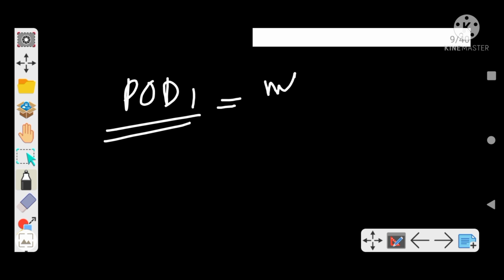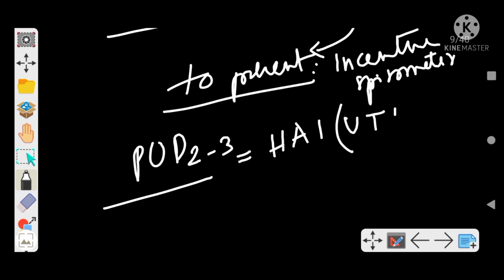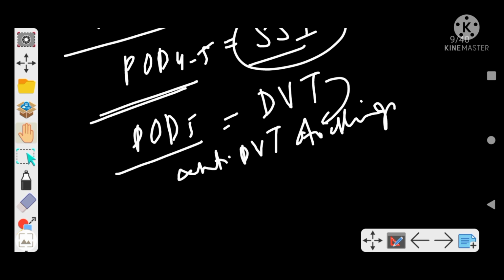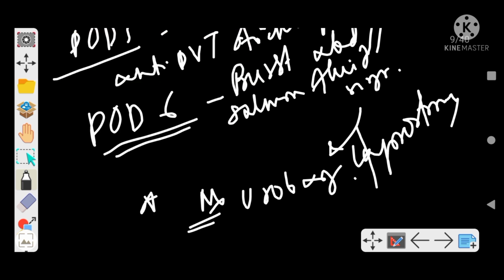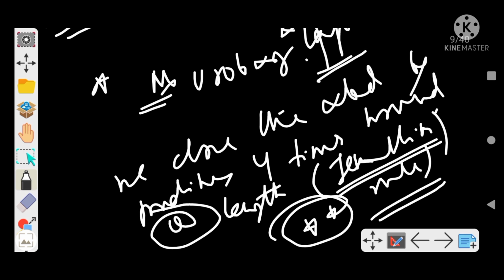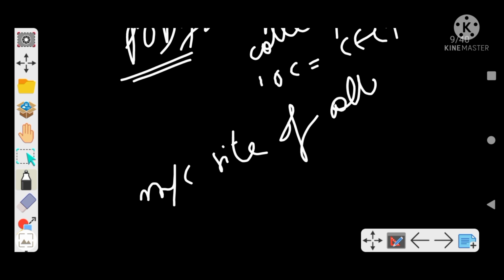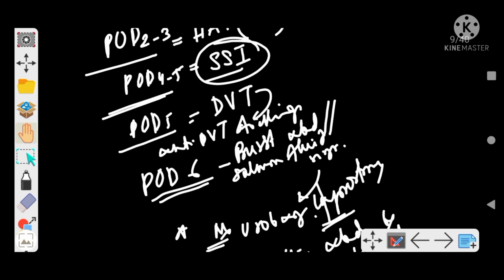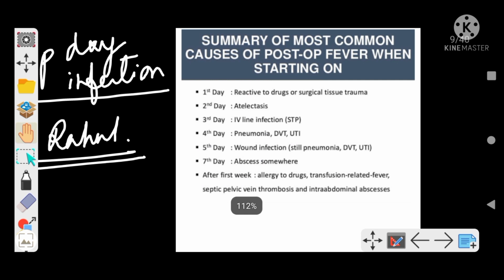Topic: Post -op day infections